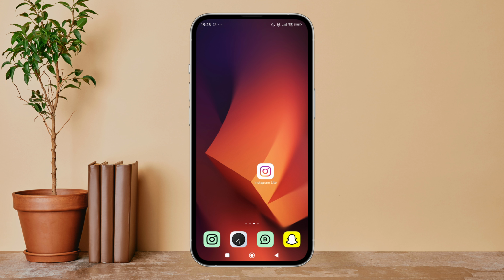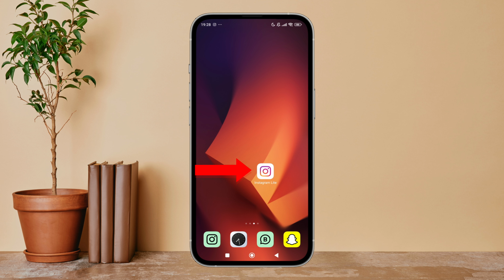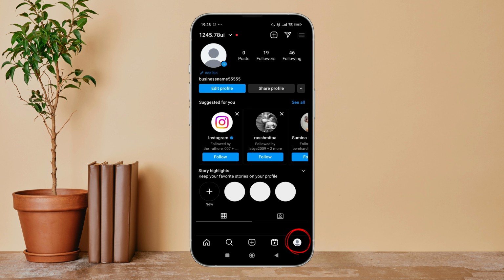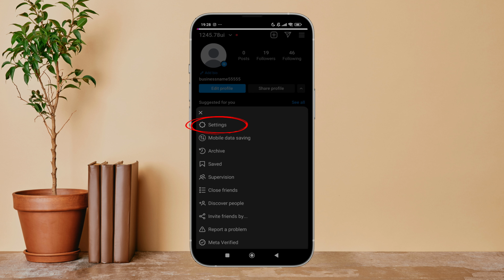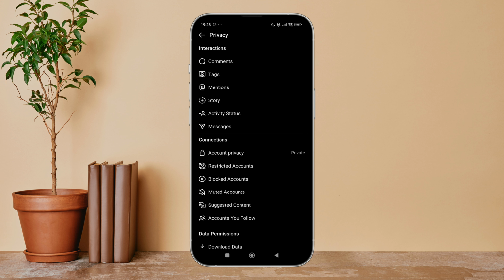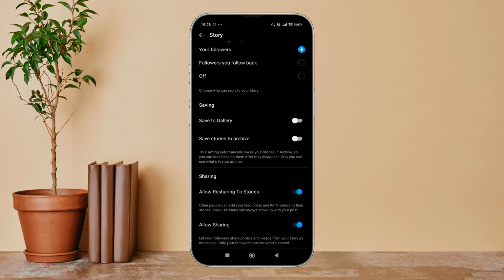Enable Save Stories To Archive On Instagram Lite. |Technologyglance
Learn how to enable the "Save Stories to Archive" feature on Instagram Lite with this simple tutorial! Automatically save your stories to your archive so you can revisit and share them anytime, even after they disappear from your profile. This guide is perfect for users who want to preserve their memories on Instagram Lite. Watch now to activate this feature and ensure your stories are always accessible!